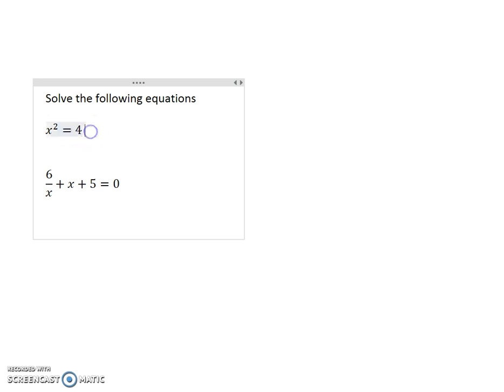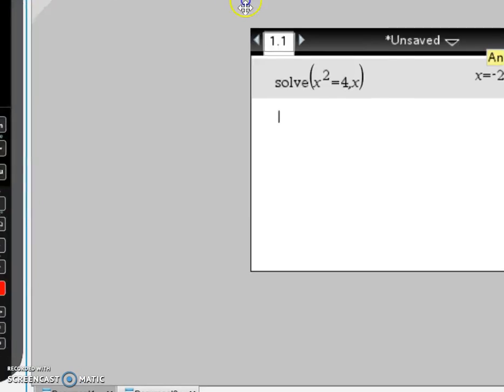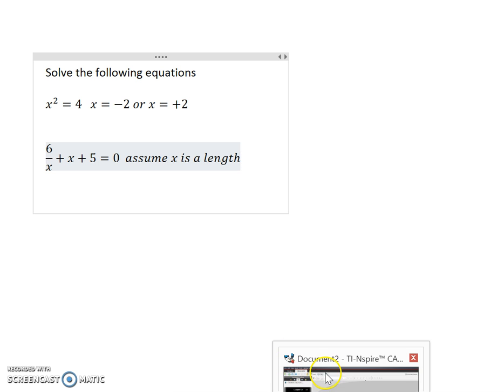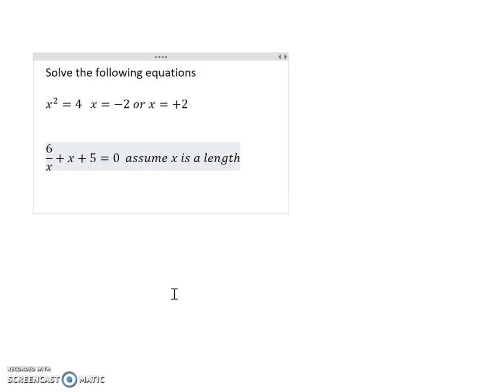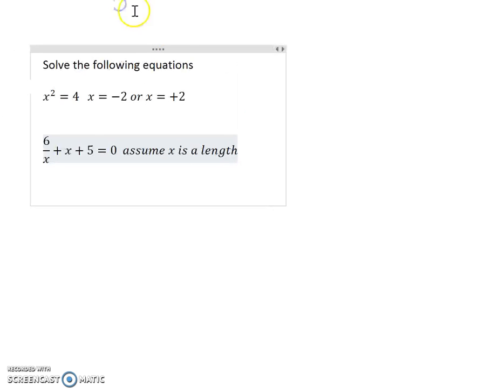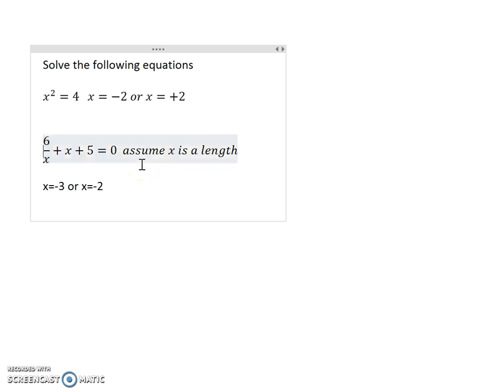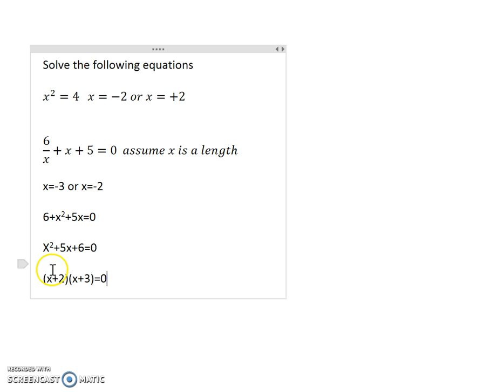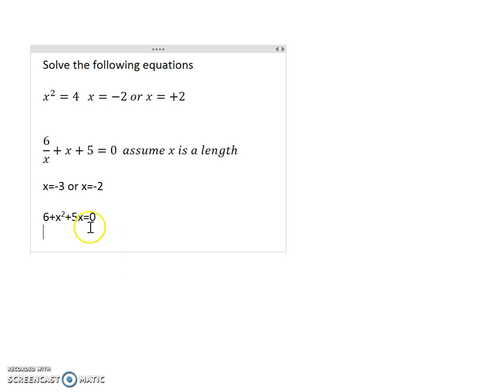TI-Nspire CAS SOLVE